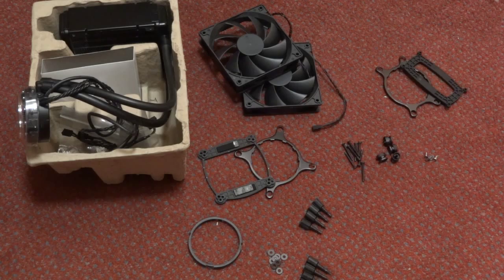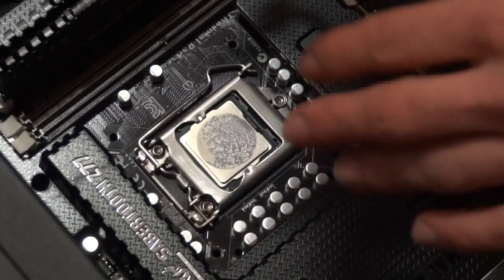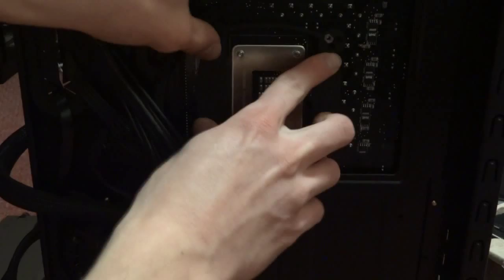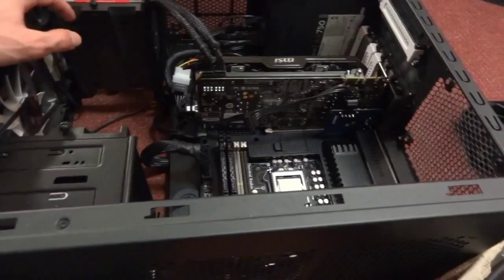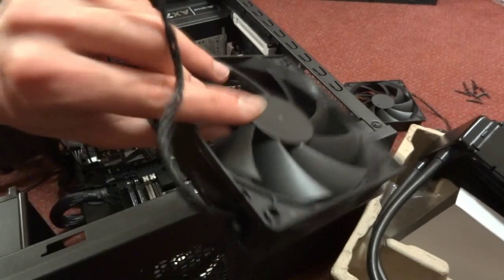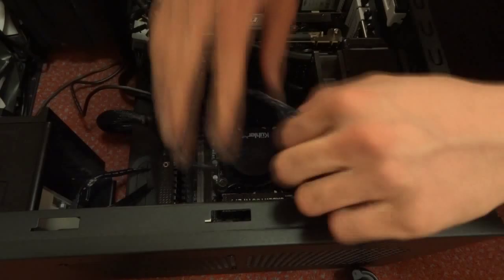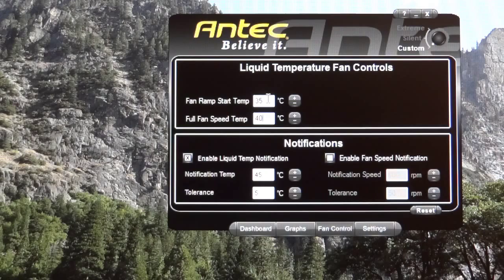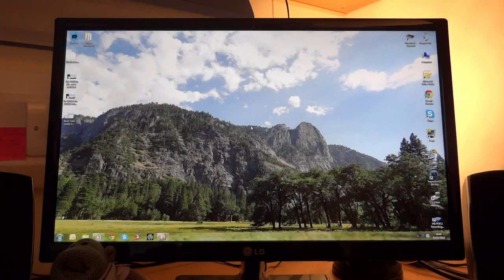Antec Kühler H2O 920 Full Installation Guide - By TotallydubbedHD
-Chris